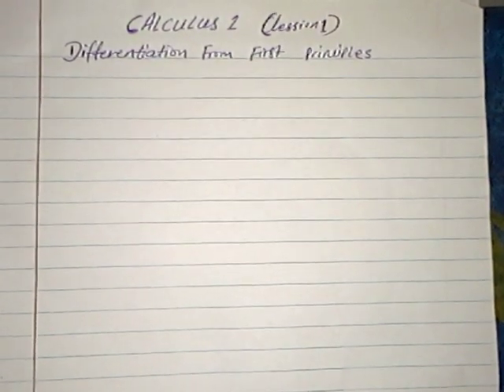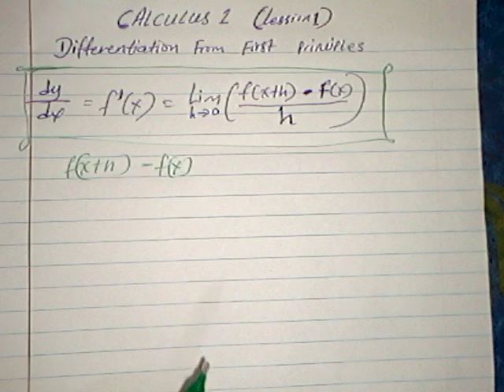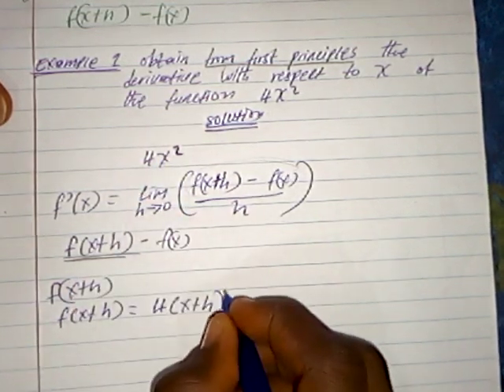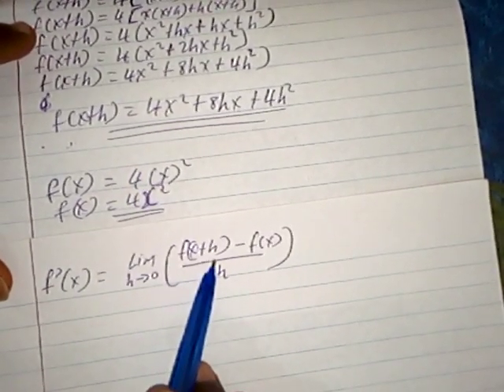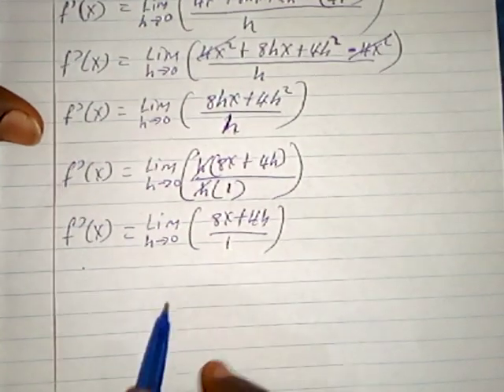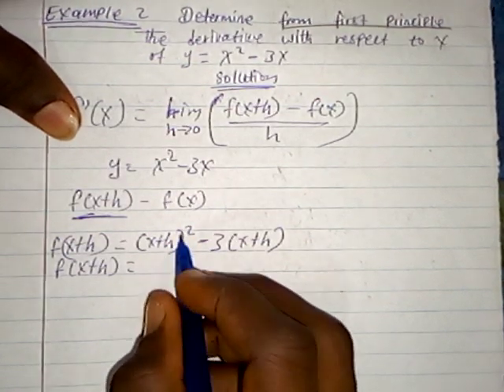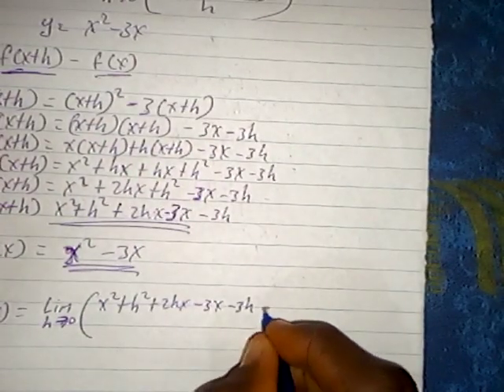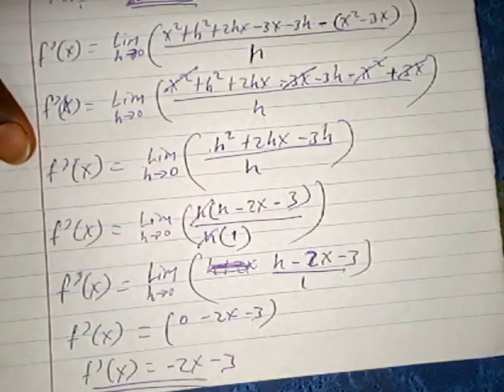differentiation from first principles. calculus 1 (lession 1)